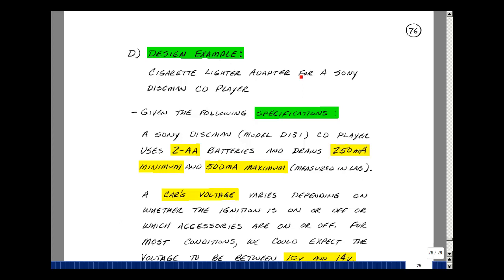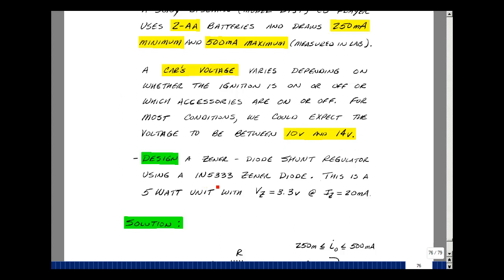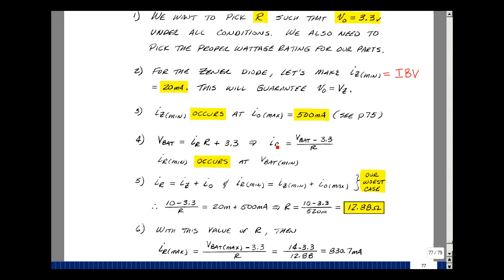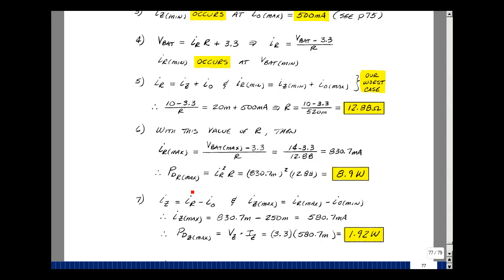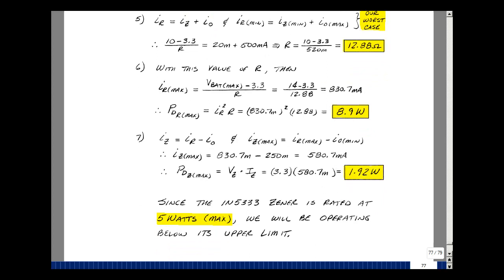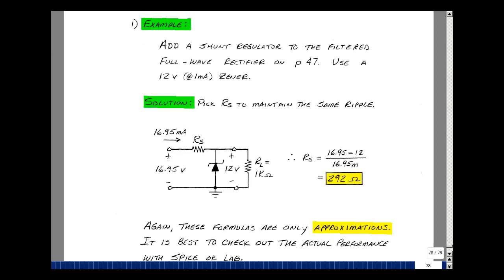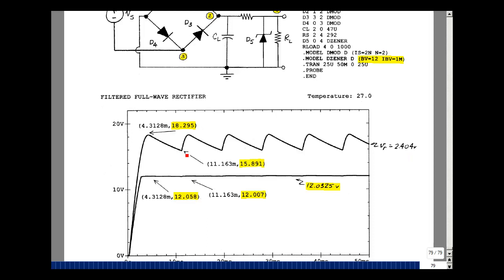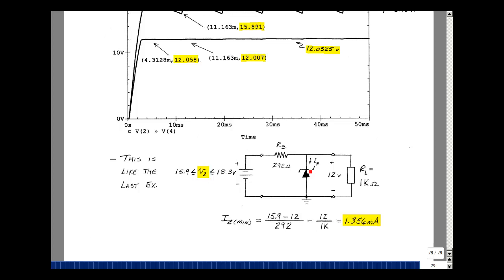ECE302msu: Chapter 2 - Designing Regulated Power Supplies